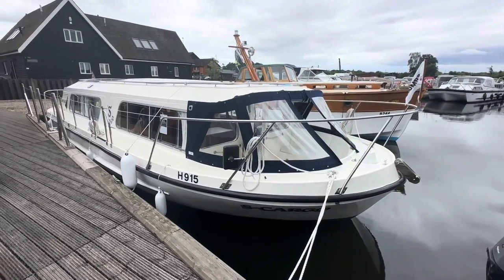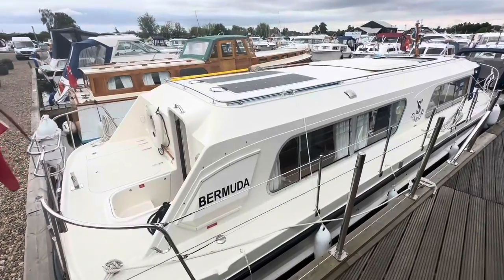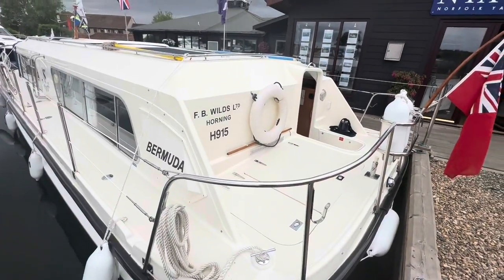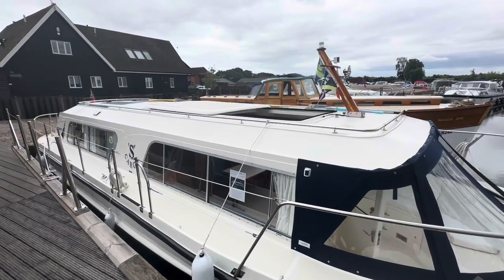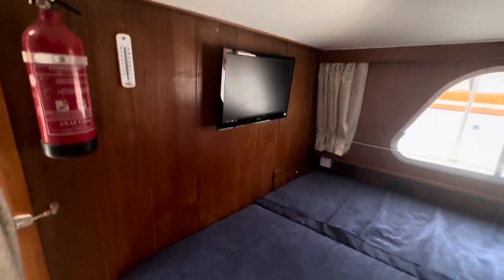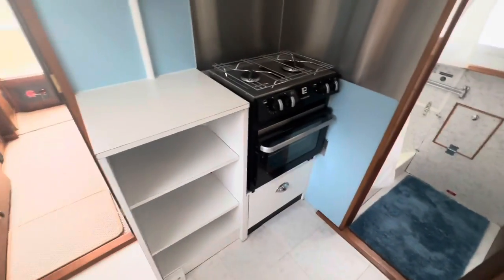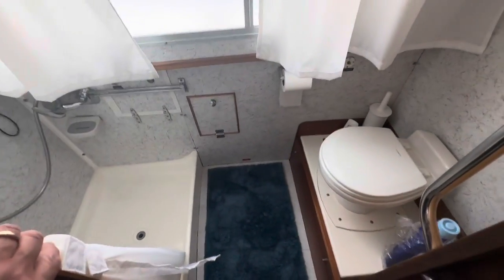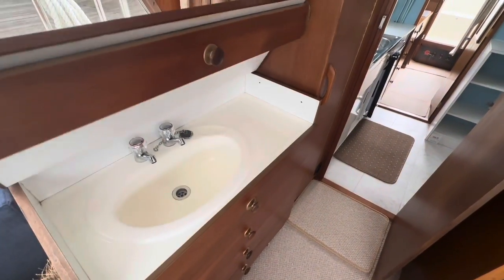FB Wilds Bermuda 34 for sale at Norfolk Yacht Agency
For price and full specifications please see our website listing -